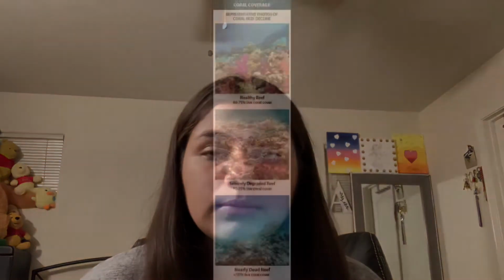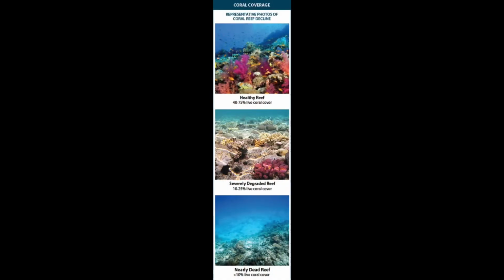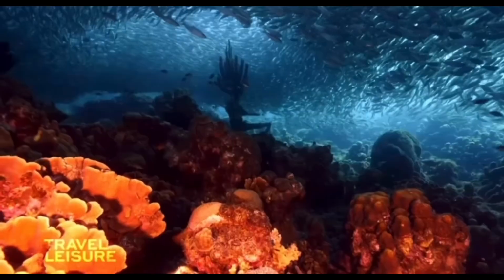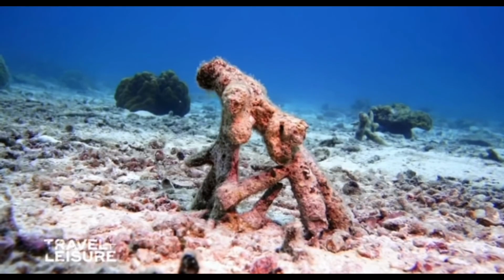COMM Informative Speech